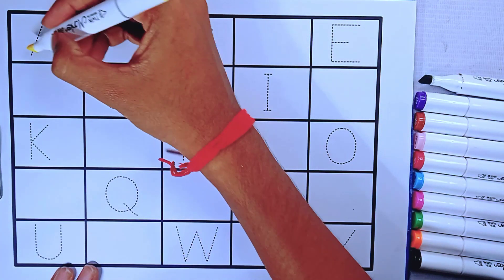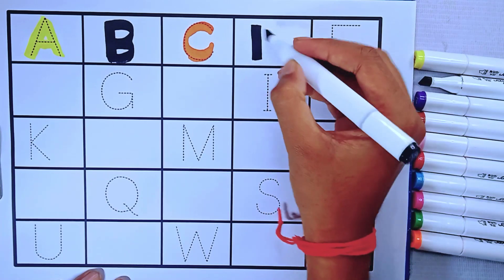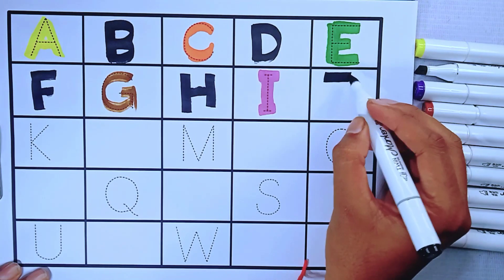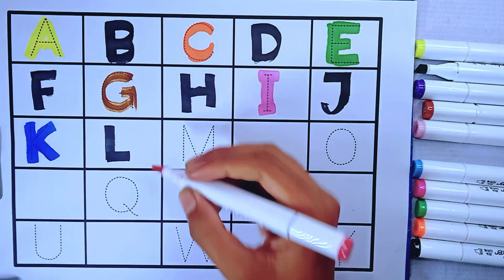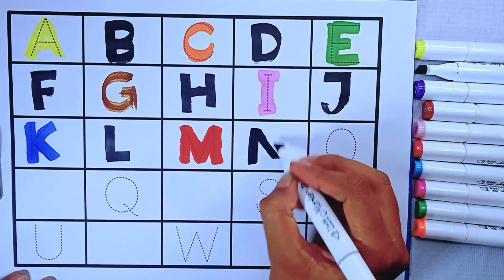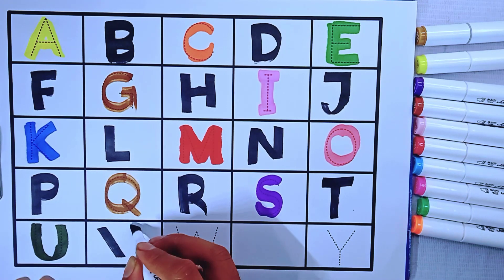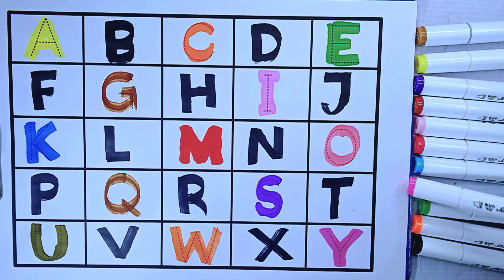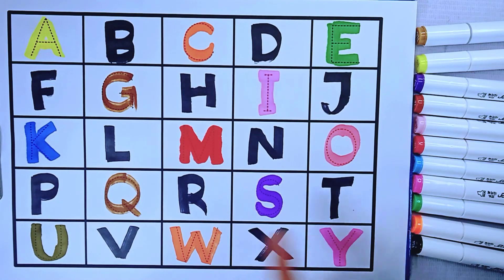Learn ABCD Alphabets and numbers counting 123.Shapes for kids and Toddlers.ABC phonics song.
How to Draw ABC Alphabet A to Z | Learn ABC Song for Kids | Alphabet For Kids

Learn alphabet abcd.numbers and shapes.a for Apple, b for ball.abcd nursery rhymes in English..

►Visit to my channel :

About me:
If you're new, hi, my name's Biolob!
On this channel I always try to show the easiest way of drawing and Painting. From here you can improve your drawing skills. Hope you enjoy my videos and find them helpful!!